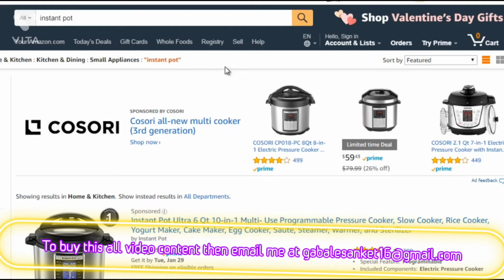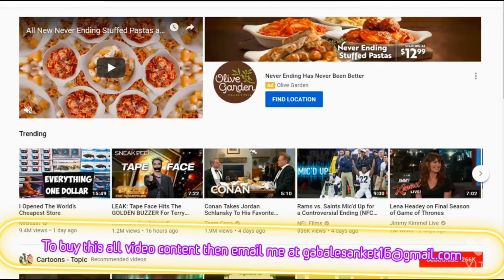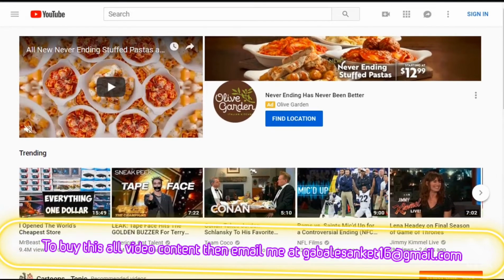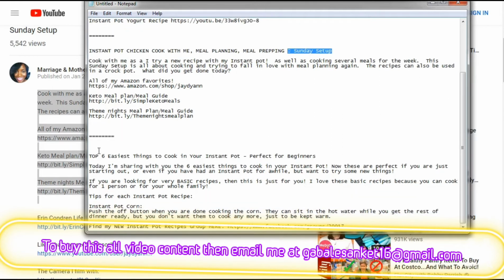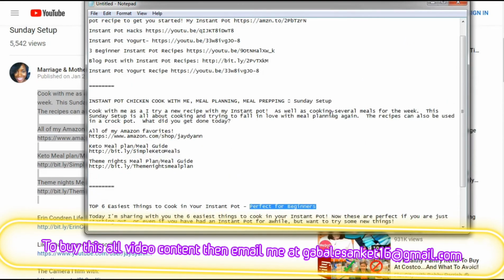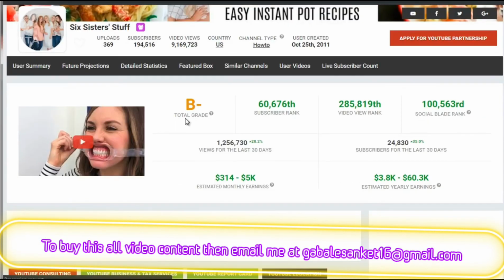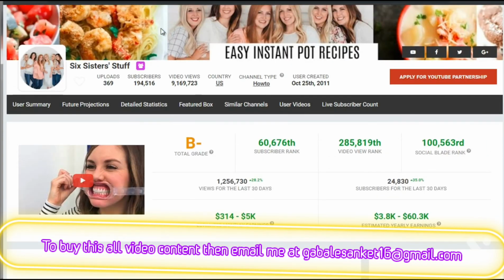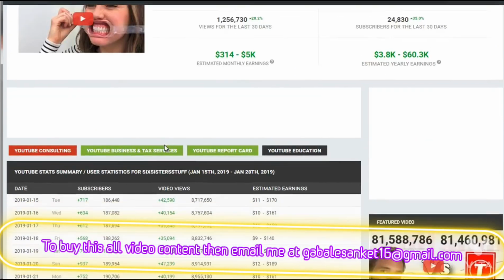How to earn money from you tube successfully